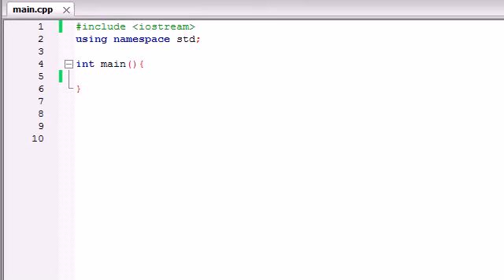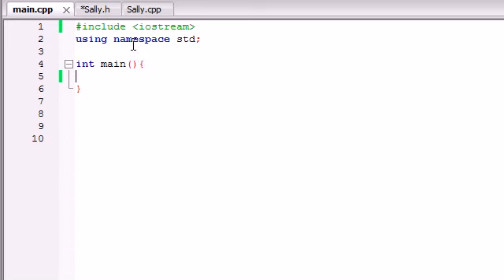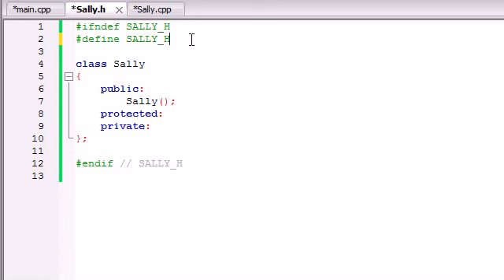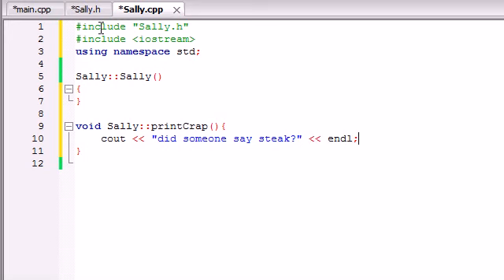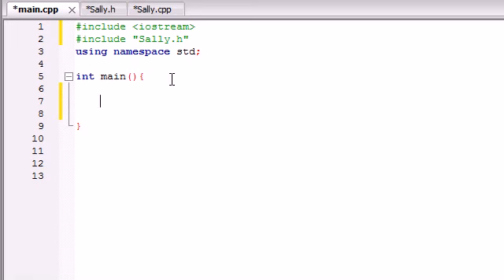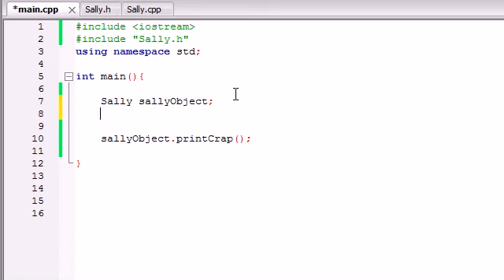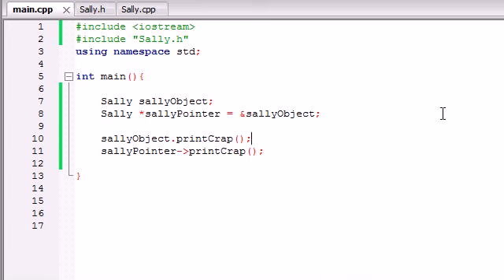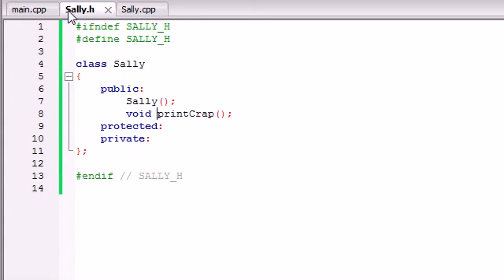#42 Arrow Member Selection Operator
Arrow Member Selection Operator in C++